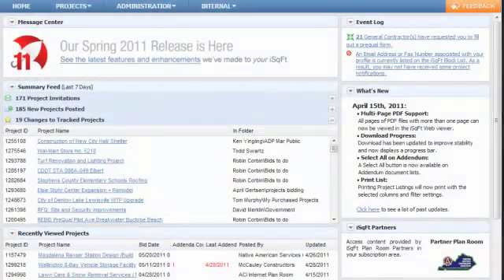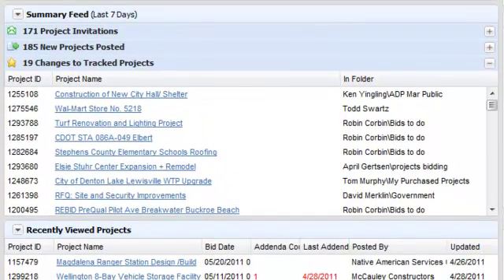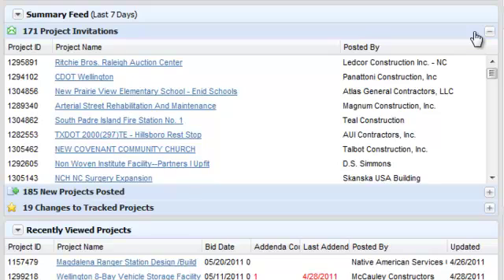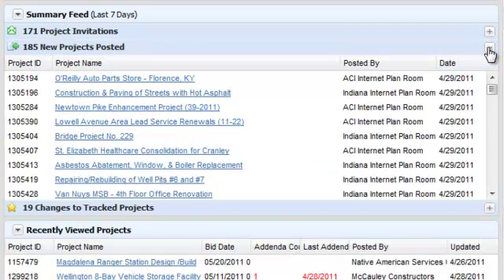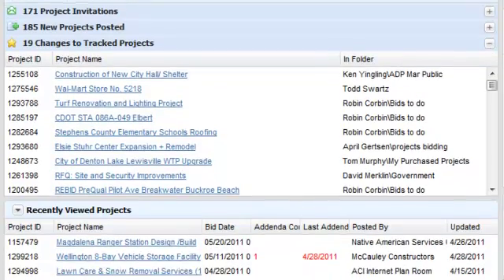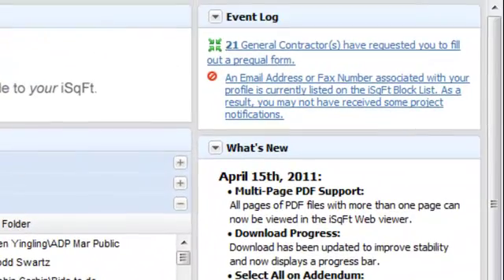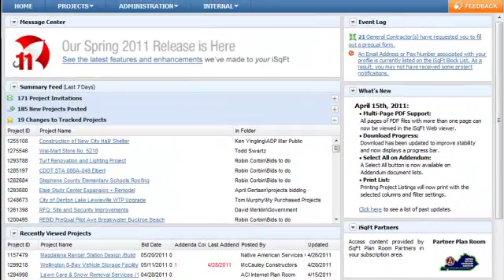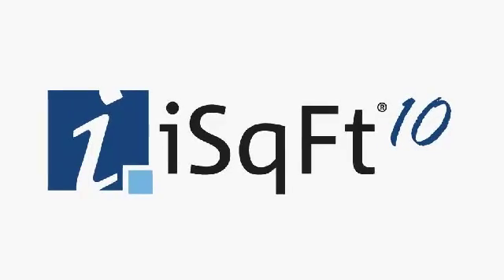iSqFt 10 Video Series - Using the Homepage Widgets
iSqFt 10 Video Series on how to use the homepage widgets to get a quick snapshot and easy access to the things that are important to you